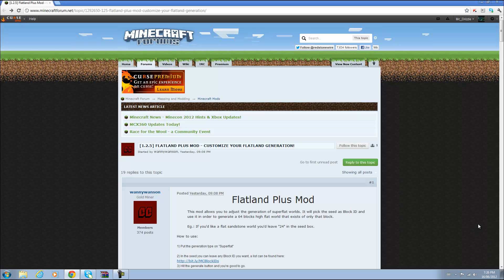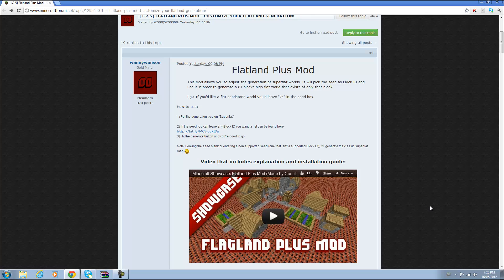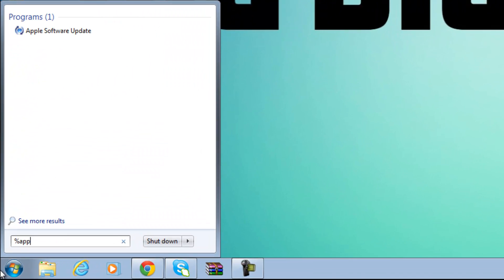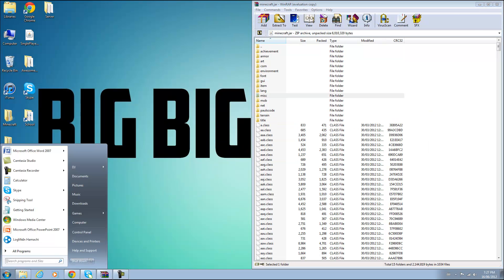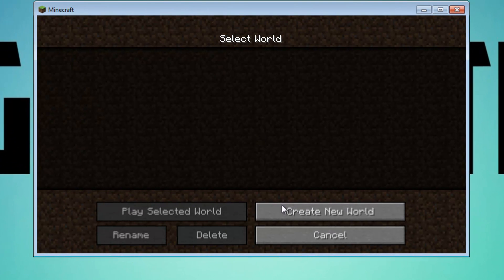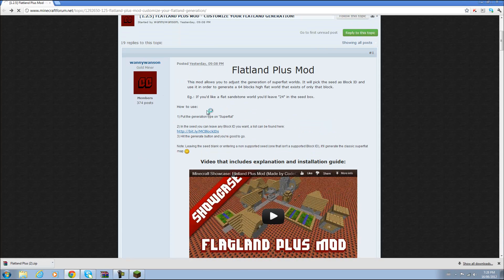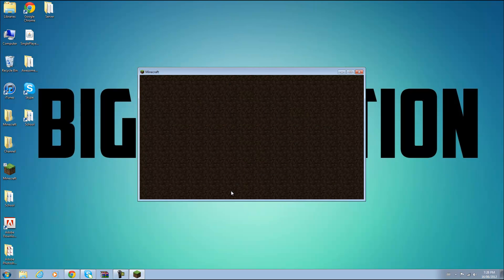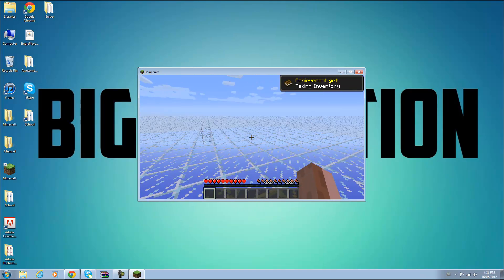Minecraft Mods: How to Install Flat Land Plus (How to Create Flat Customizable World!) 1.3.2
(CLICK TO EXPAND DESCRIPTION)
How to install Flat Land Plus mod for Minecraft.

★LINKS★

Summary:

Put the mod zip contents into the "minecraft.jar" folder. (Make one if you don't have it!)

(If you have modloader, you can put the mod zip file into the "mods" folder.)